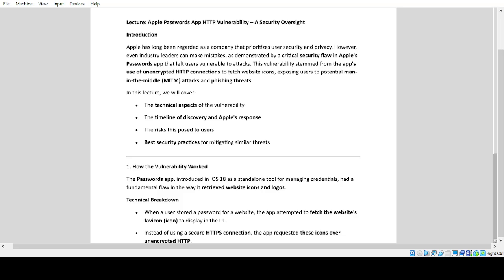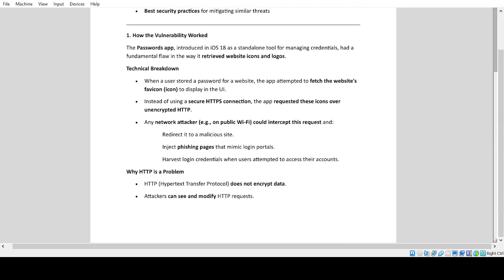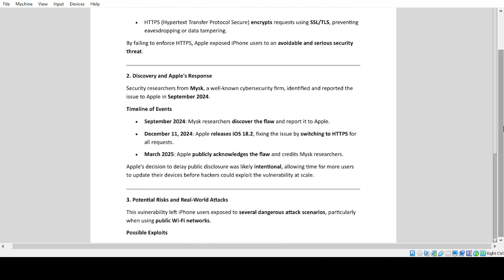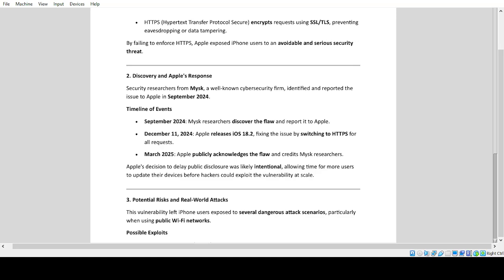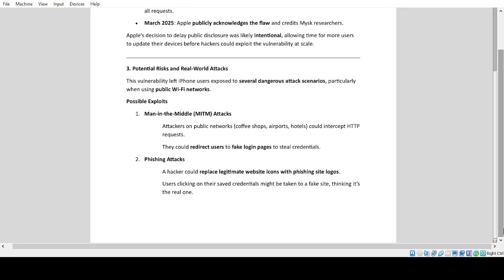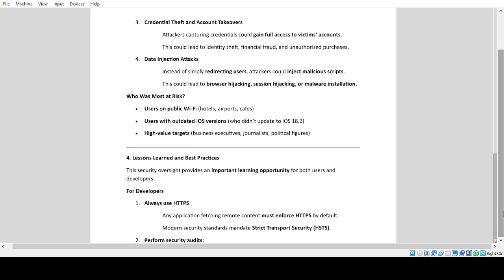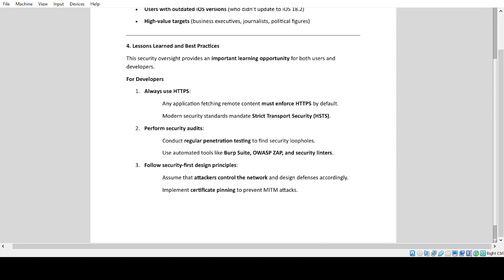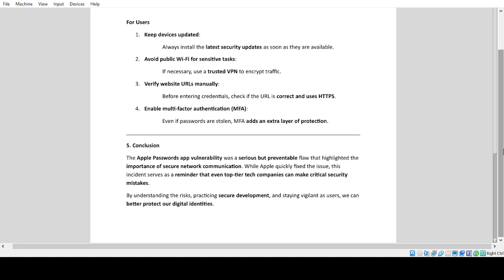🔴 Apple Passwords App Vulnerability EXPLAINED! iPhone Security Flaw & How to Stay Safe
Apple’s Passwords app had a major security flaw that left iPhone users vulnerable for months! 😱 This flaw used unencrypted HTTP connections, making it easy for hackers to intercept your data. In this video, we break down:

✅ How the vulnerability worked
✅ How hackers could exploit it
✅ Apple’s response & iOS 18.2 fix
✅ How to protect yourself from similar threats

Don’t get hacked! ⚠️ Stay informed and secure your passwords today! 🔐